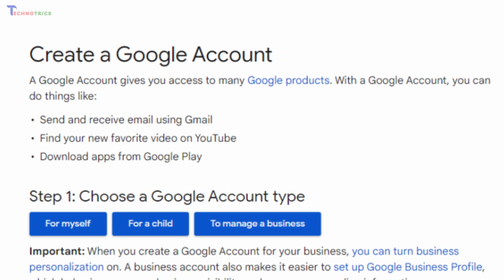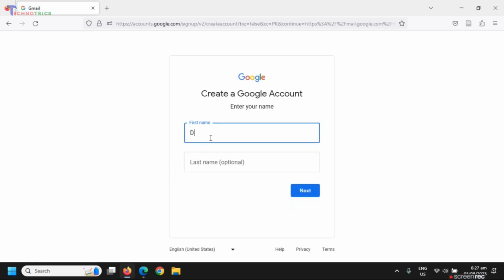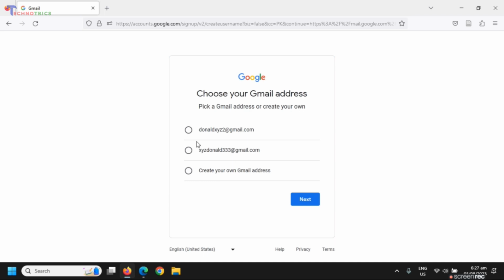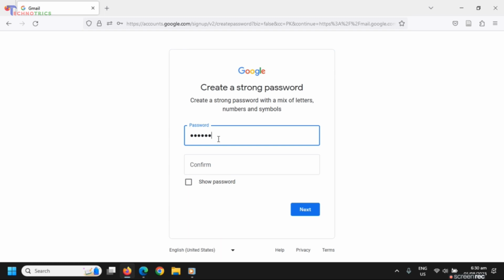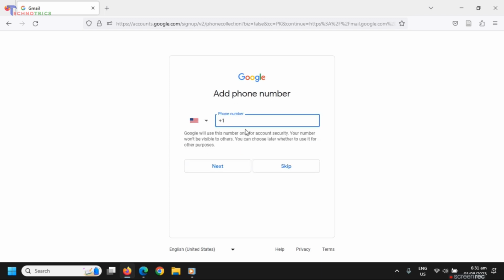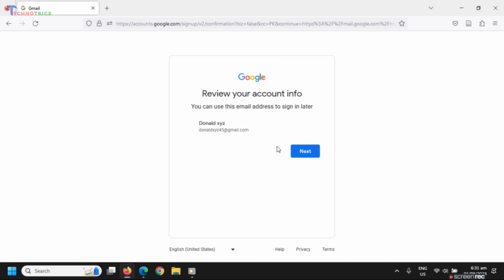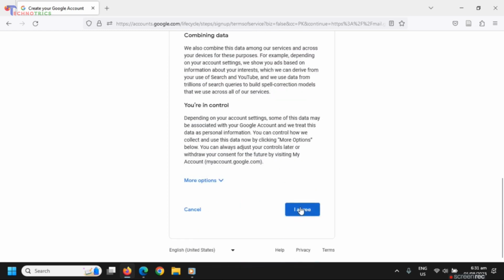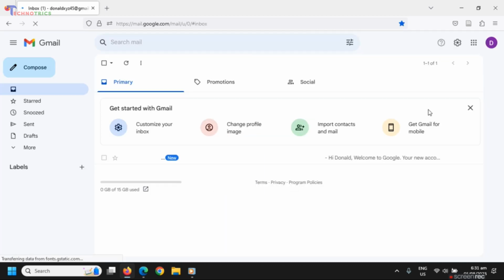how to Make a New Google Account| How to Make a Gmail Account | How to Create Google Account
Welcome to Technotrics, your one-stop destination for all things tech! In today's video, we're going to walk you through the process of creating a Google account.

Creating a Google account is a simple and straightforward process, but it's a crucial step for accessing a wide range of Google services, including Gmail, Google Drive, and Google Photos. Whether you're setting up a new device or simply want to join the Google ecosystem, this video will guide you through each step of the process.

In this tutorial, we'll cover everything from navigating to the account creation page, filling out the necessary information, and verifying your account. We'll also provide tips and best practices for setting up your account, including choosing a strong password and setting up account recovery options.

By the end of this video, you'll know how to create a Google account on any device, be it a laptop, PC, or mobile device. So whether you're looking to create a Gmail account, set up a new Google account, or simply learn more about Google's services, this video is for you.

Here's what you can expect from this tutorial:

1. How to Navigate to the Google Account Creation Page: We'll start by showing you where to go to begin creating your new account.
2. Filling Out Your Information: We'll guide you through the process of entering your information, including choosing a username and password.
3. Verifying Your Account: We'll explain how to verify your account using your phone number.
4. Setting Up Account Recovery Options: We'll show you how to set up account recovery options, which can help you regain access to your account if you ever forget your password or get locked out.
5. Completing the Setup Process: Finally, we'll walk you through the last few steps to complete the setup process and start using your new Google account.

Remember, creating a Google account is more than just gaining access to Gmail. It's your gateway to all things Google. So whether you're looking to make a Google account for personal use or set up a Google account for a business, this video has got you covered.

We're here to help you navigate the world of technology one video at a time.